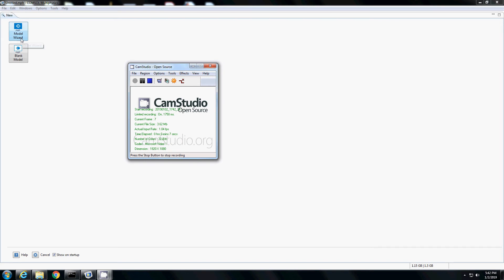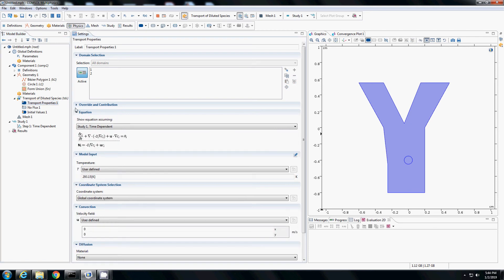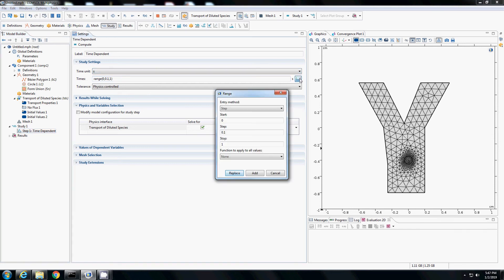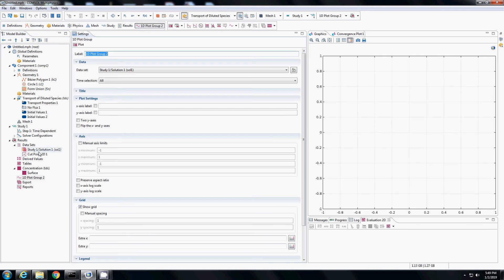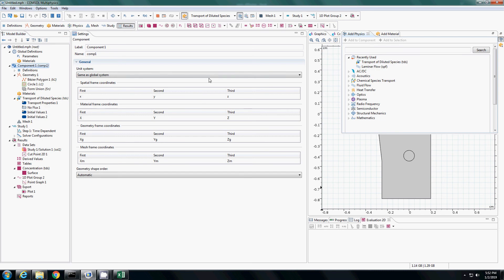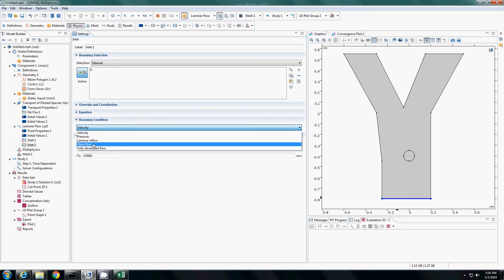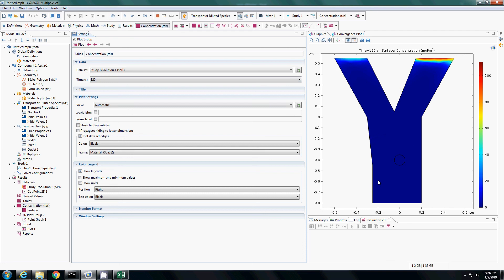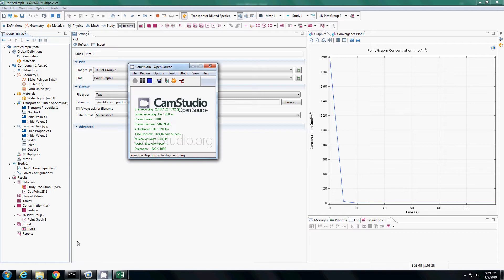comsol advection diffusion